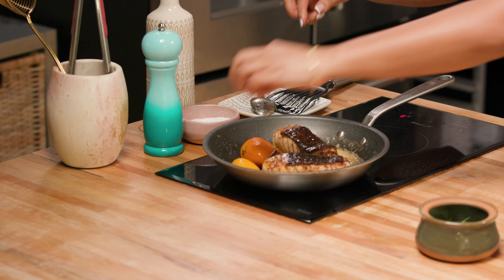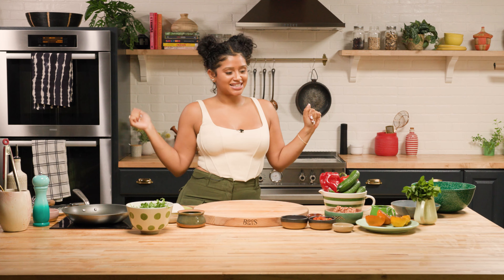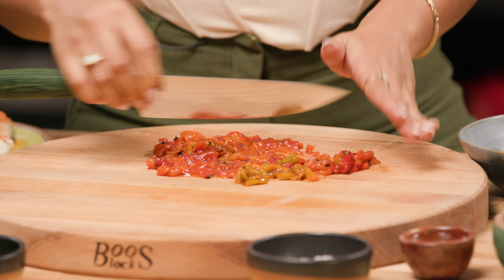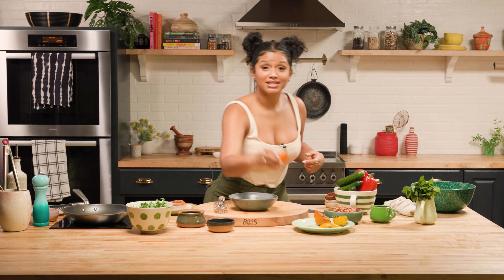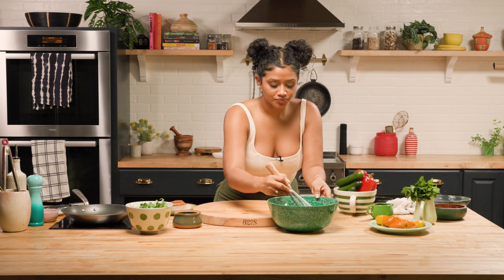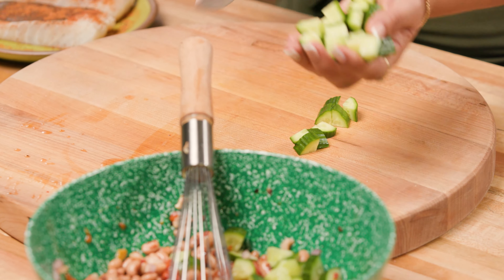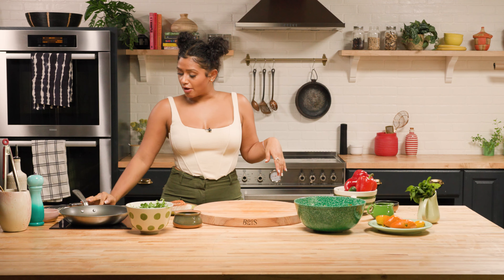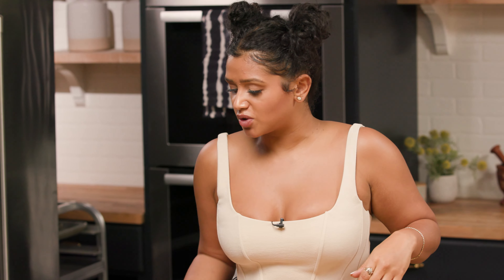Black Eyed Pea Salad with Spicy Roasted Pepper Dressing & Blackened Halibut! *Super Easy & Delicious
On this episode of "Cookin' with Tee", I want to wish you all a happy and prosperous New Year! It's a southern tradition to have black eyed peas at the start of the year to bring you good luck and fortune. I whipped up a nice and healthy black eyed pea salad recipe for y'all, its super simple and easy to do its also a great recipe idea for meal prepping for anyone whos going to have a busy start to the year. I served it up with some blacked halibut but you can cook whatever protein your heart desires.

Blackened Fish with Black Eyed Pea Salad
Spicy Vinaigrette
1 roasted bell pepper
1 shallot, chopped
1 clove garlic
1 chili of choice
1/2 orange charred, juice
1/2 charred lemon, juice
2 Tablespoons ACV OR RWV ( apple cider vinegar, rice wine vinegar )
3 T olive oil
1 T red rooster ( or more to taste )
Salt & pepper to taste
Scallion whites
1 can black eyed peas
1 cucumber
Arugula
Mint
Avocado
Scallion Greens for garnish
½ charred lemon for garnish
For Fish
2 8 oz filets of fish
Blackened Spice Mix

In a blender add roasted bell pepper and blend until smooth. Transfer into a bowl.

Thank you for tuning in! Happy New year Teecup Gang!
Just note you can feel free to add whatever your heart desires to this recipe.
If you decide to make this dish, take a photo and tag me on instagram @cheftianagee and throw the hashtag cookinwithtee!

Click here for bloopers: